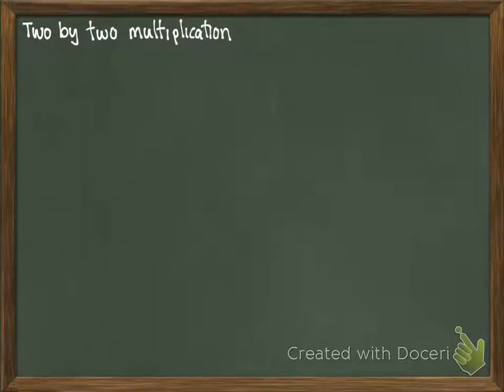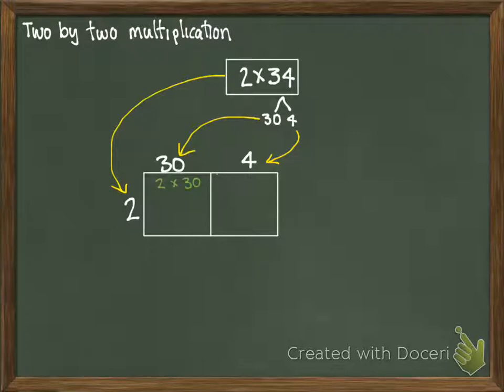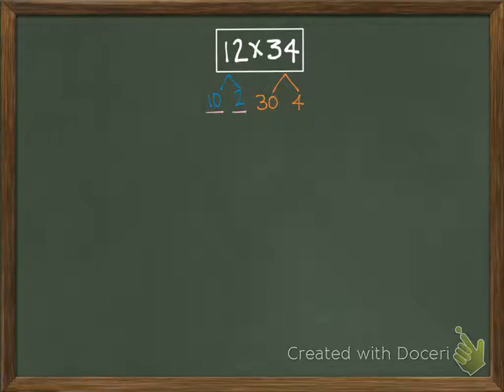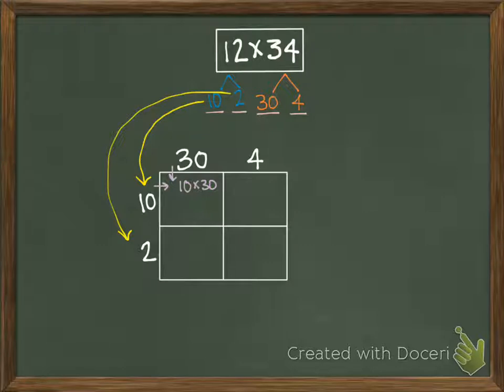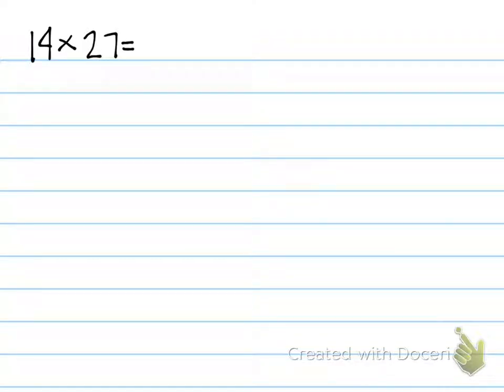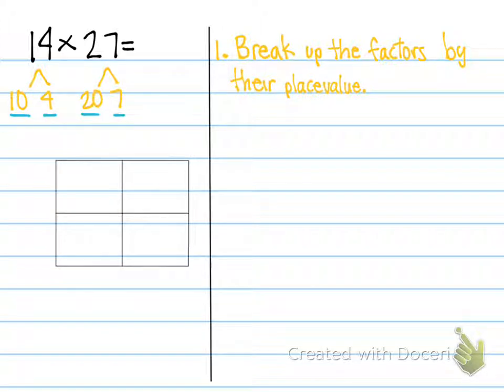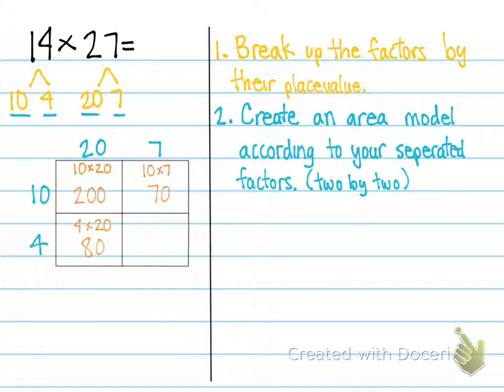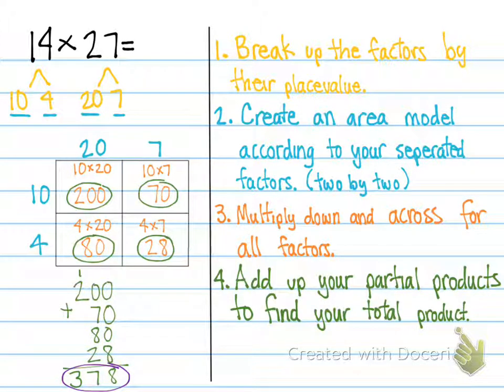2x2 digit multiplication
In this video, I give an example of one-by-two digit multiplication, expand learning to two-by-two digit, and give notebooking for the steps, using Area Model.